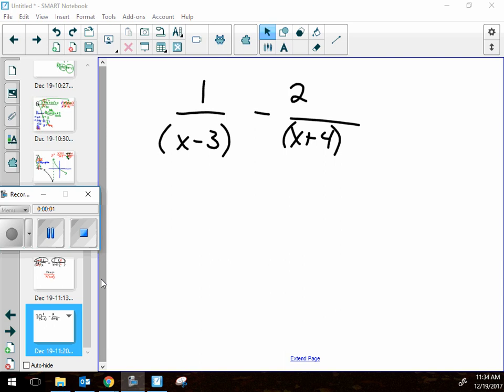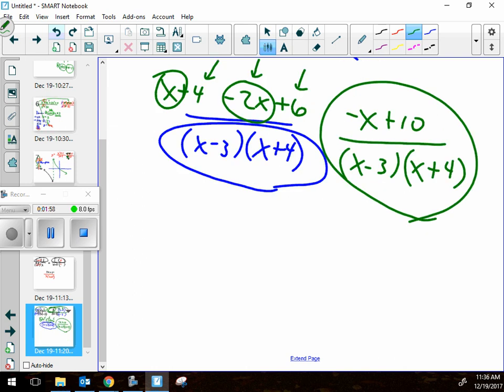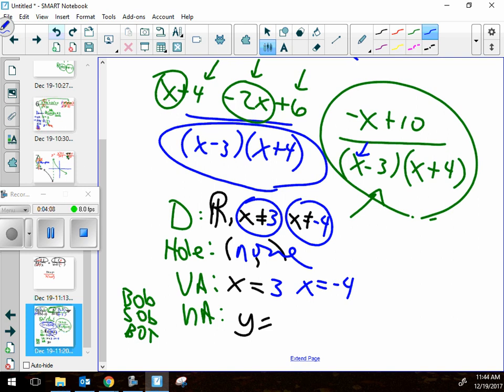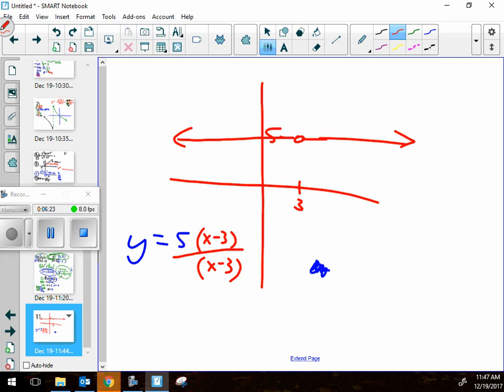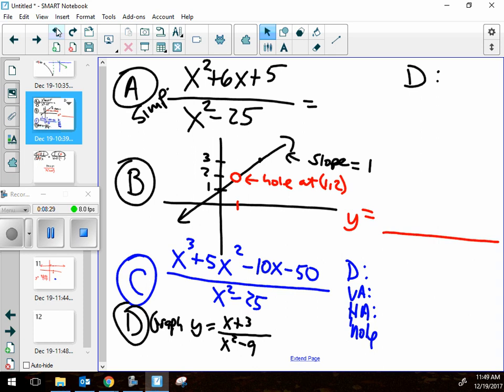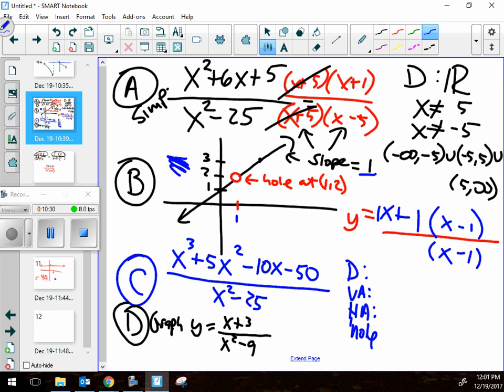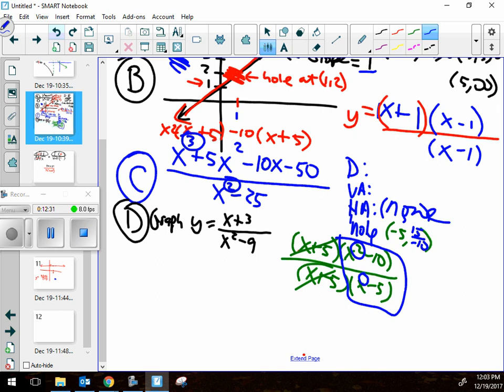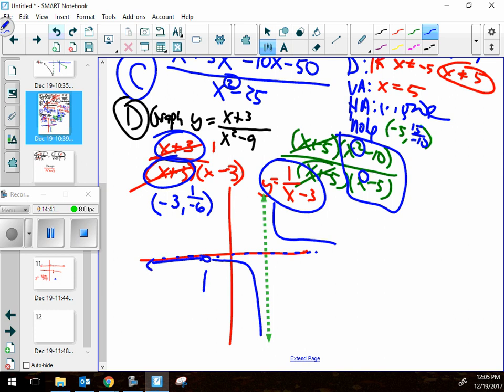December19 2017 HHA Review for the Rationals test